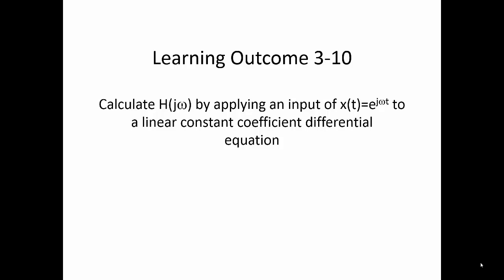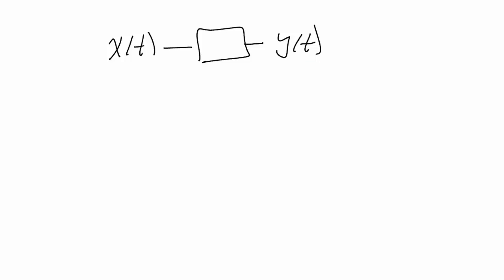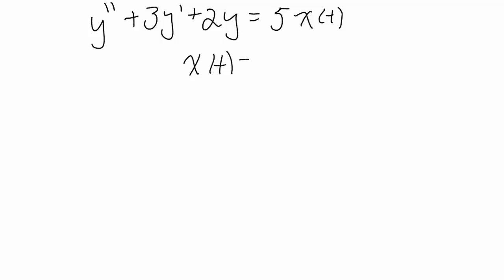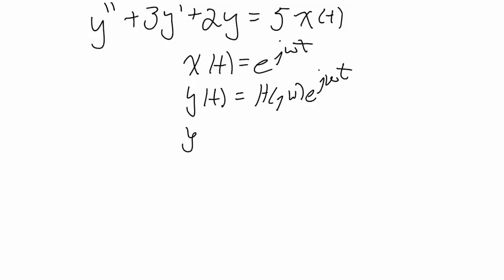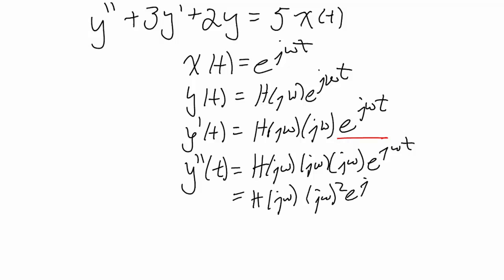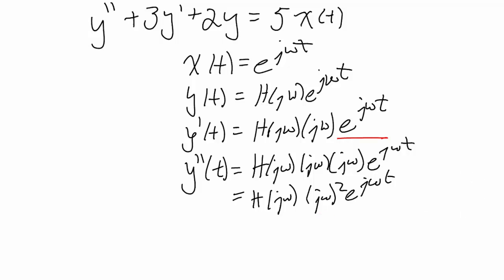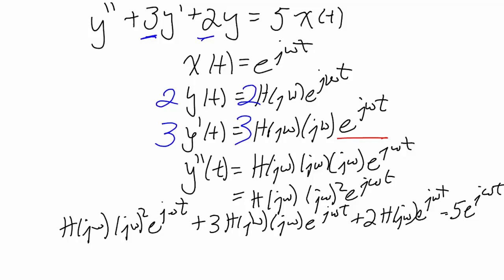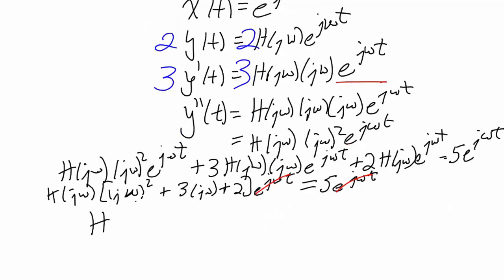LO 3-10 Calc H(jw) from differential eq - eigen function method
LO 3-10 Calculate H(jw) by applying an input of x(t)=exp(jwt) to a linear constant coefficient differential equation.